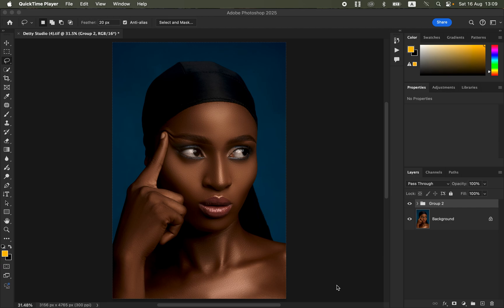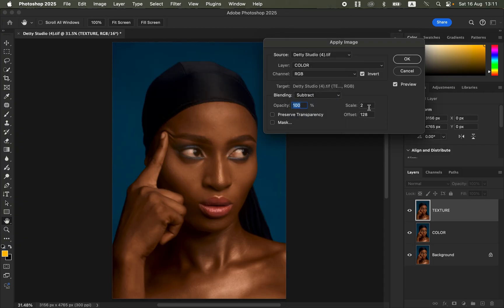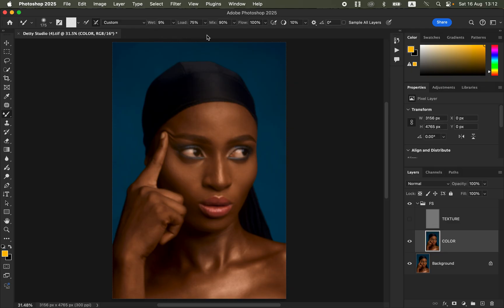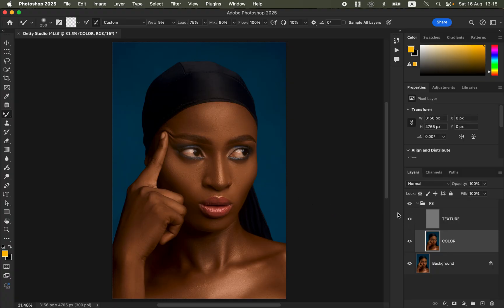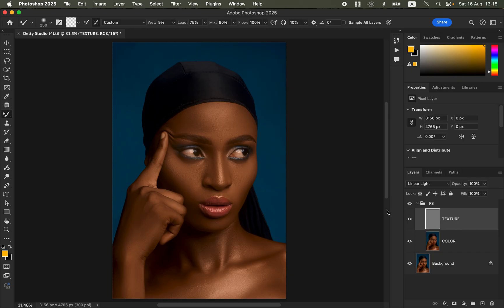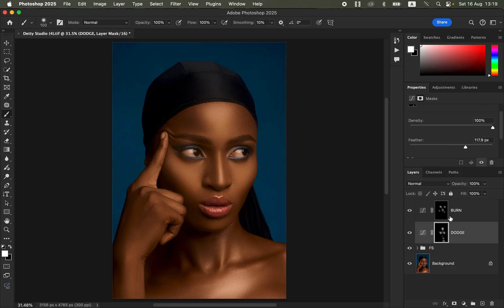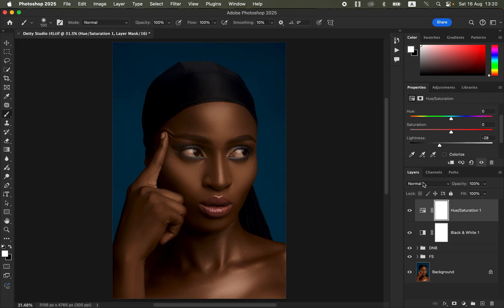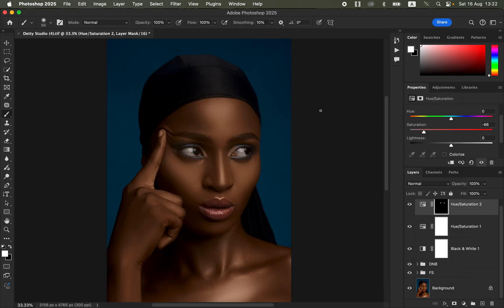High-End Skin Retouching, Dodge and Burn, Color Grading For Beginners In Photoshop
This tutorial is all about How to retouch skin using the Frequency Separation Technique in Photoshop. I'll show you how to make face smooth with the skin texture still intact and beautiful. You will also learn how to create shape and dimension to your photos using dodge and burn technique, how to color grade and get amazing skin tones, eye whitening and how to save sharp photos with no color change issues in photoshop.